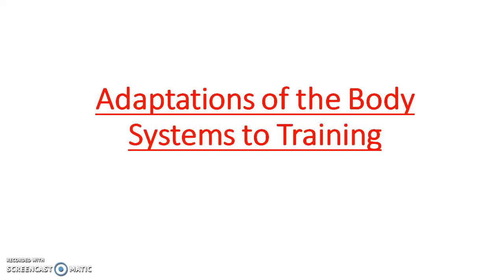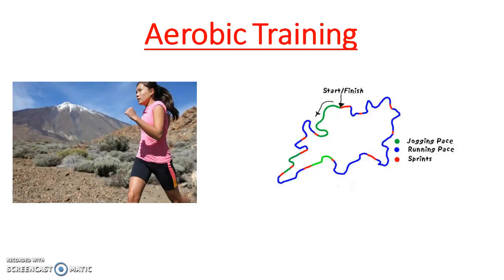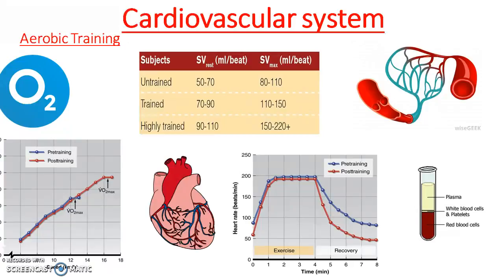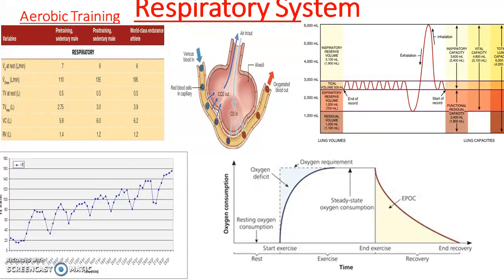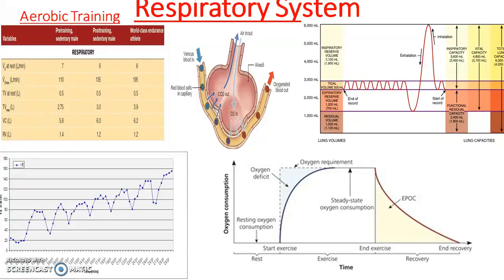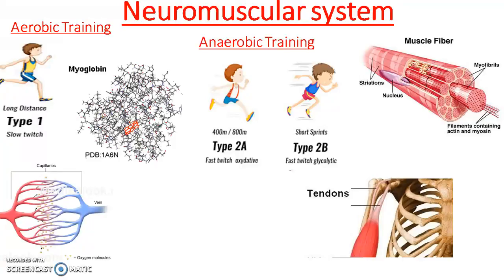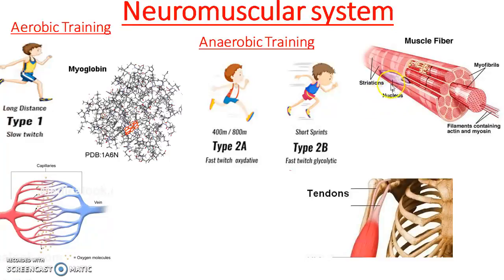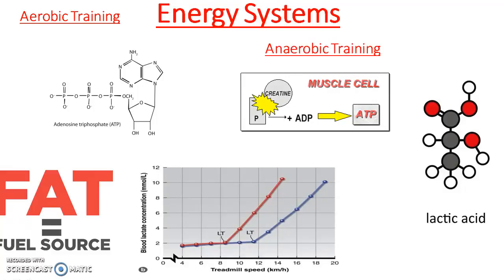Adaptations from training part 1